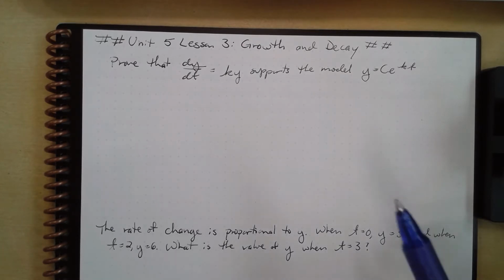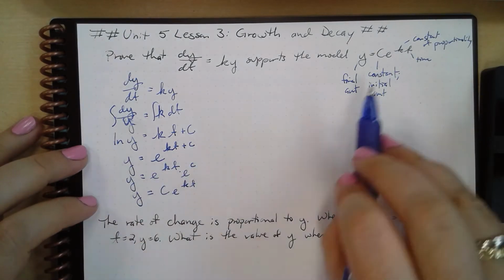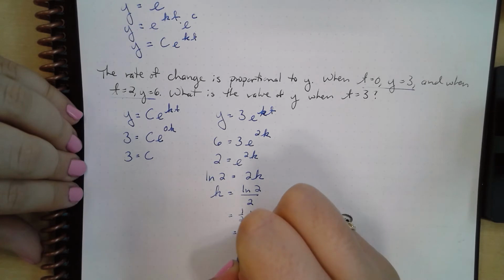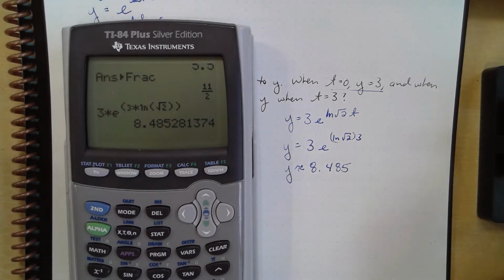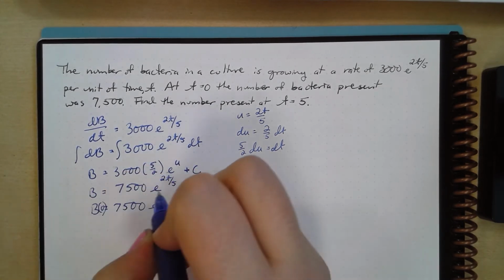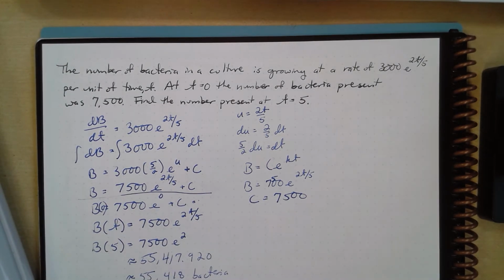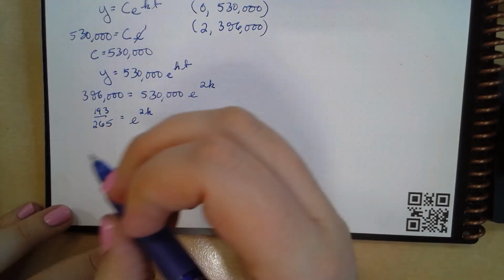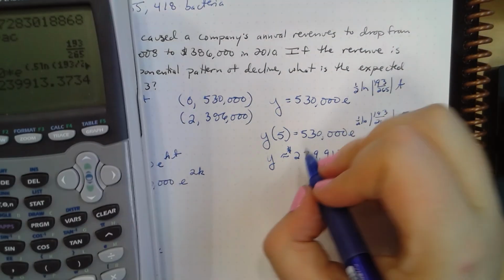Unit 5 Lesson 3 Growth and Decay Part 1